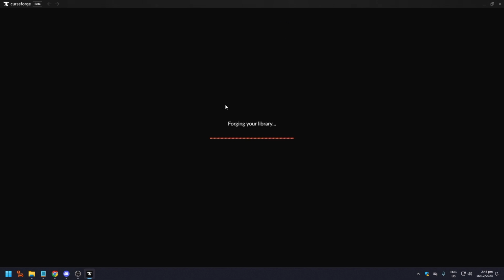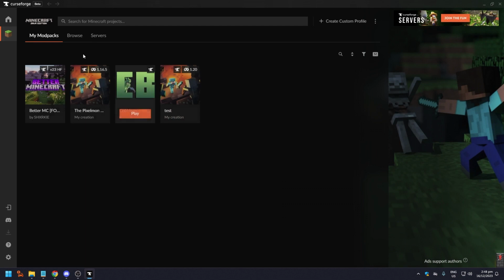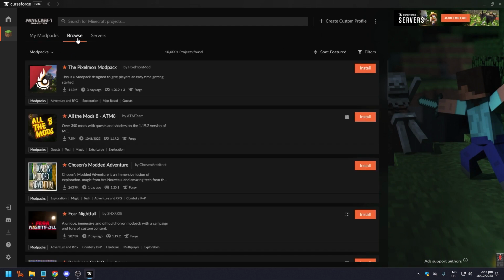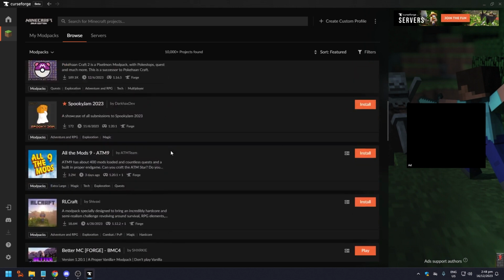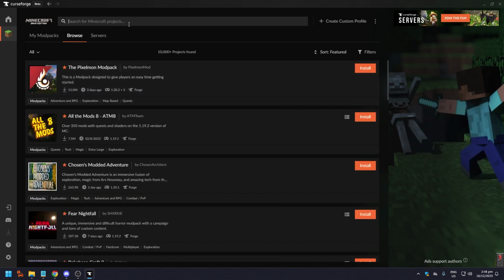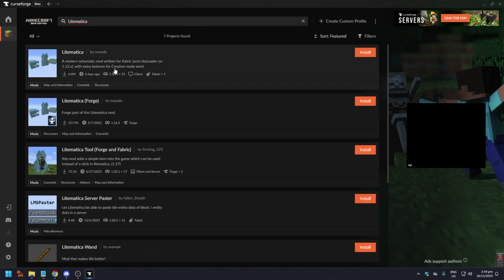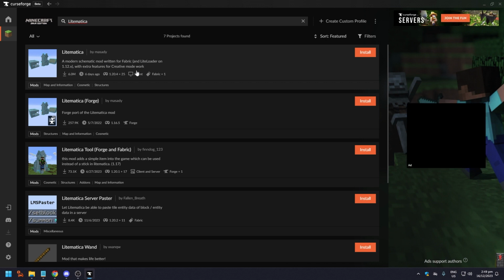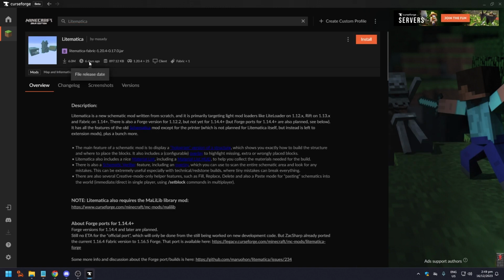How To Install Litematica In Minecraft [Full Guide]